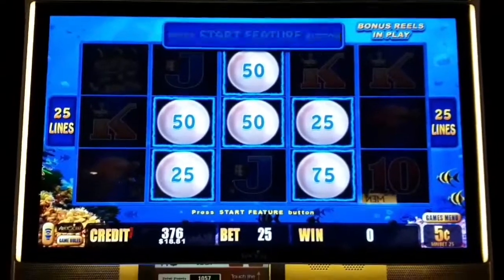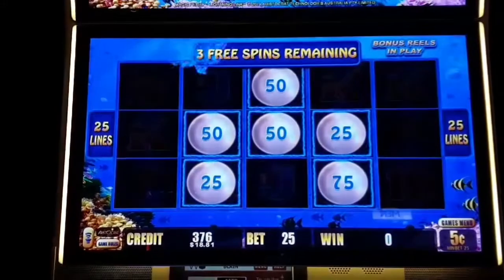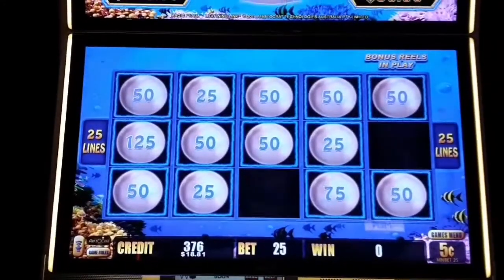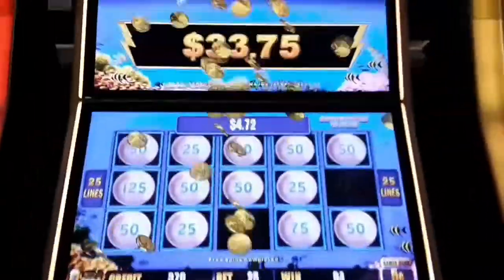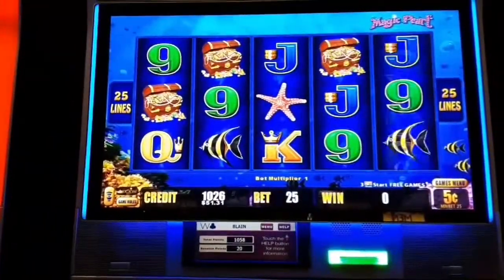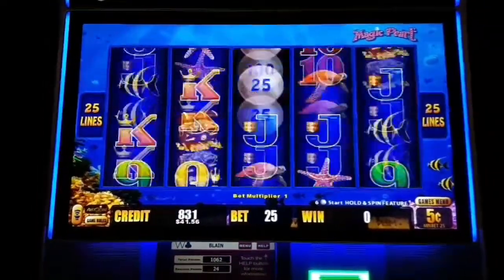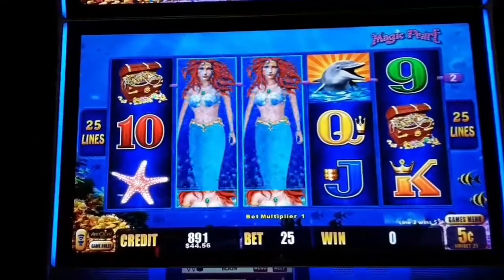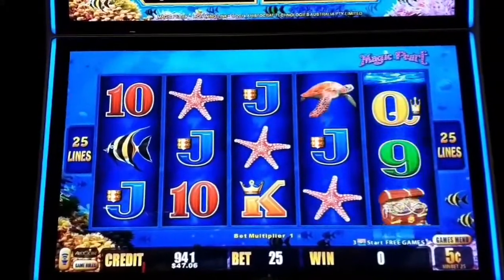Magic Pearl...Coin Show! I 🤦‍♂️🤷‍♂️💁‍♂️🤪A Profit is a Profit!! 🤔🤔🤑🤑🤫🤫😱😱!!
A little adventure making a little profit at Four Winds one day. Come spinning and winning with me and lets see.